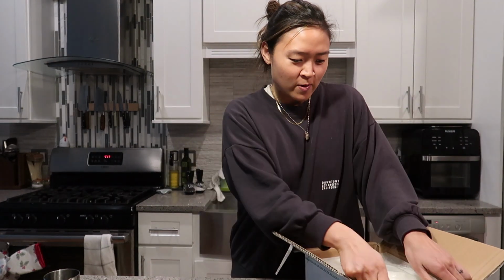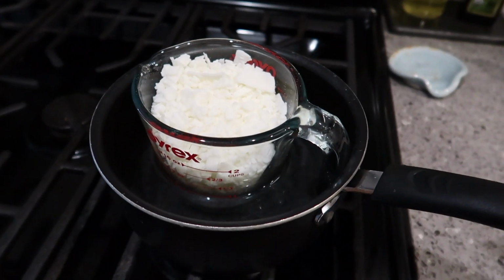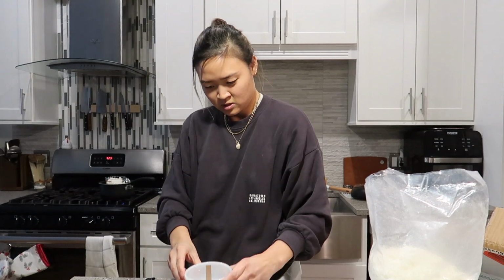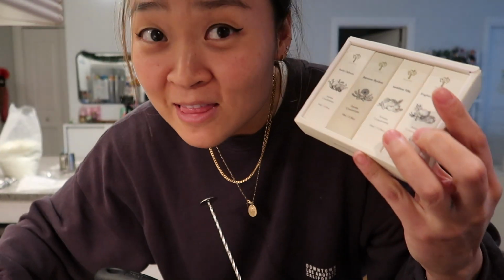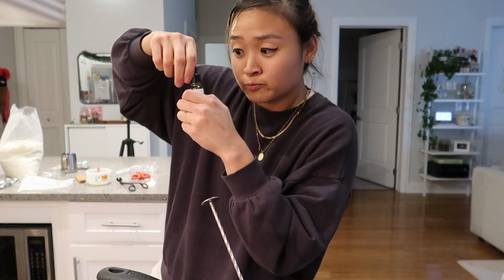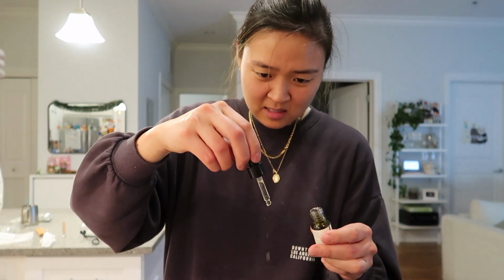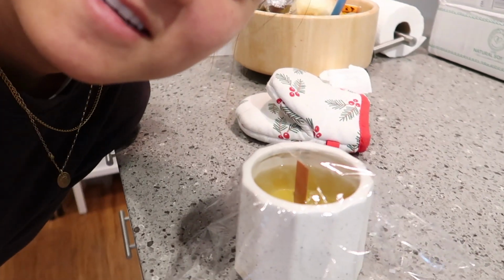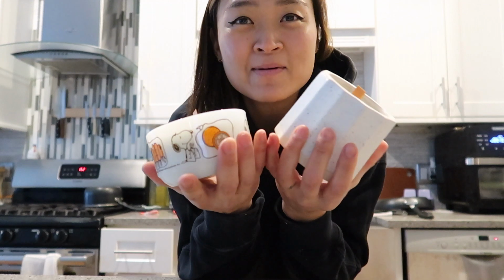A Solo Saturday | Hiking & Candle Making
This was some Saturday back in January. No plans but felt restless, so I went on a day trip to a nearby hiking spot. The midwest's nature scene is pretty disappointing, but I'm trying to make the most of it. Also trying to do new things - such as candle making. I'm not good at it, but proud of myself for trying it!
Experiencing loneliness is an interesting thing. Not loneliness in a deep, depressive sense, but just the reality of being alone. No matter how in love you are, how connected you are, you're still a lone being. You experience many things alone and eventually die alone. It puts a lot of things into perspective. Appreciating the deep relationships you have, treasuring the short moments with friends, and also learning to love yourself. Keep fighting those negative self-talk thoughts, friends! You are loved, beyond what you can imagine.
credit:
» Shot by myself with iPhone 13 Mini
» Edited by myself with Final Cut Pro & Procreate
vibes:
Close / Study Relax ChillHop / Calm Study LoFi by SoulProdMusic
Lofi Chill by FASSounds